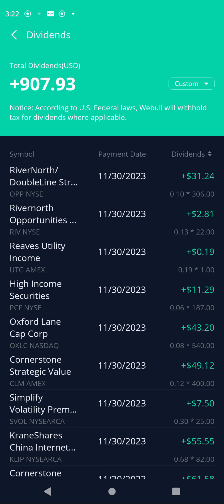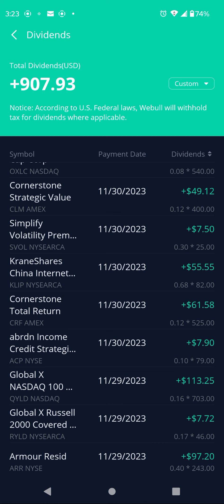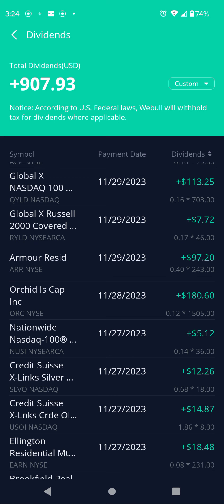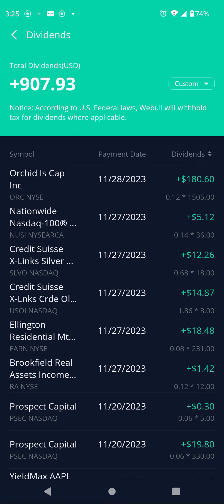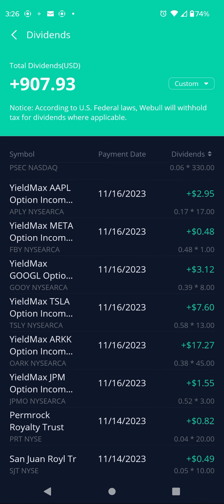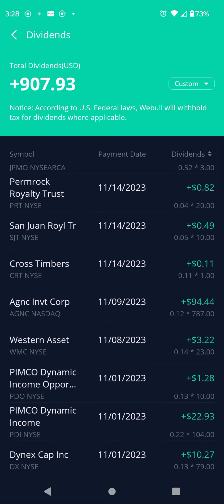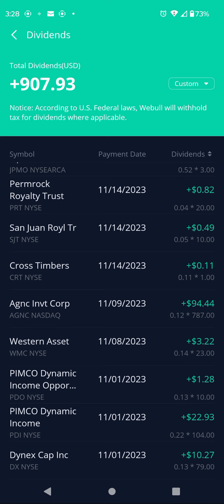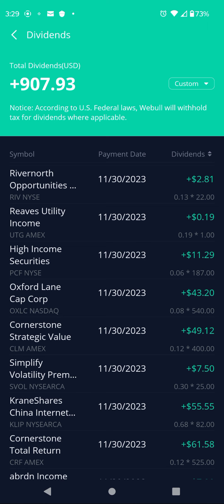WEBULL portfolio November dividend payouts. Check it out!